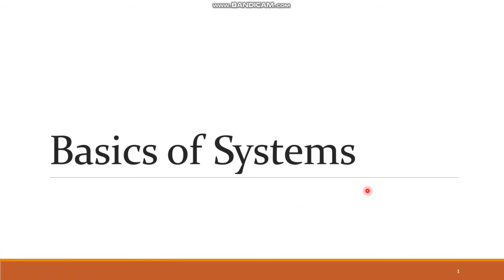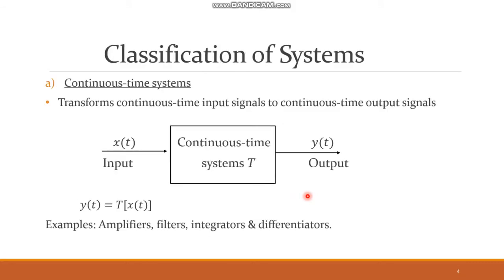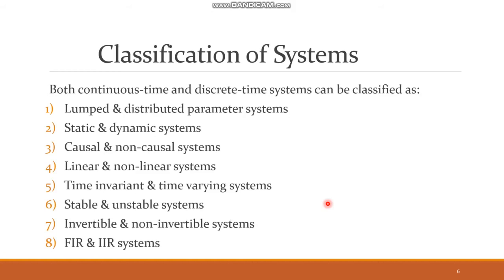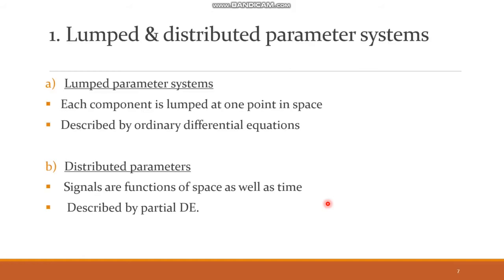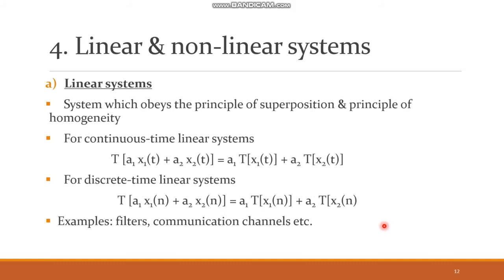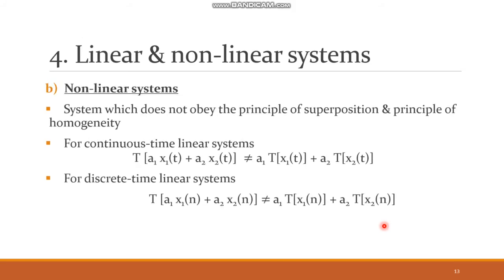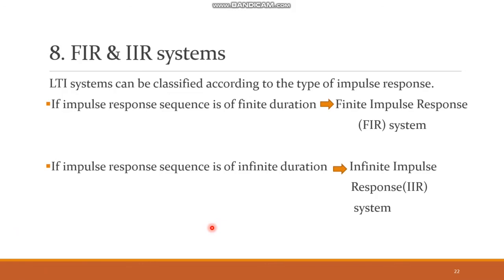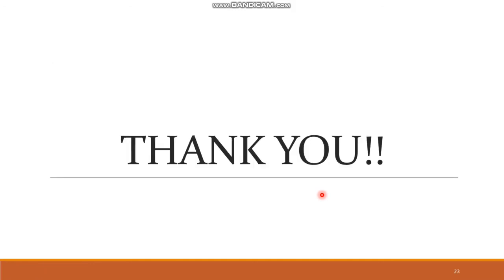7. Basics of Systems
The video is an introduction to systems and its two basic types: continuous and
discrete-time systems. The further classification of systems into lumped & distributed
parameter systems, static & dynamic systems, causal & non-causal systems, linear &
non-linear systems, time-invariant & time varying systems, stable & unstable systems,
invertible & non-invertible system as well as FIR & IIR systems are also covered.